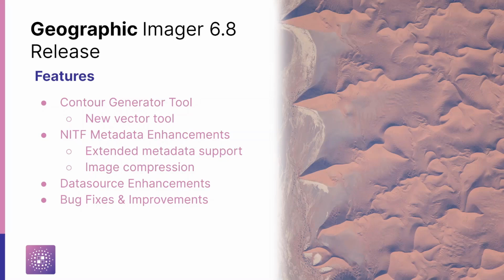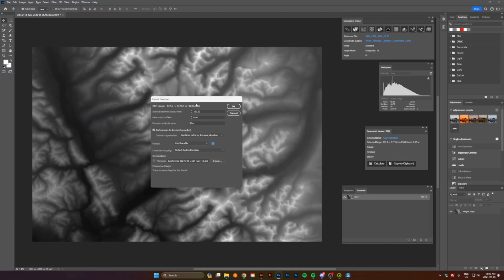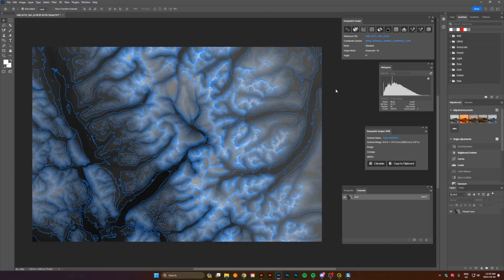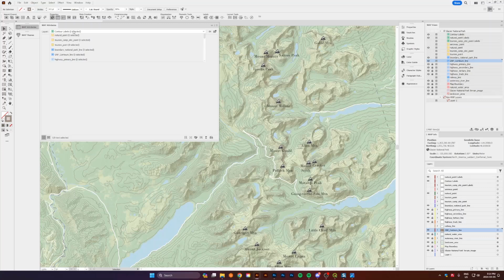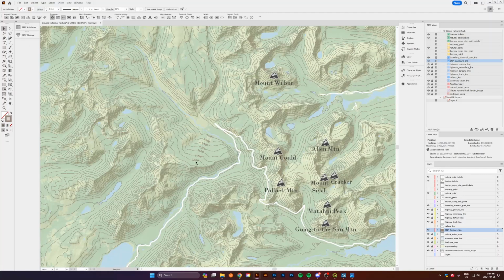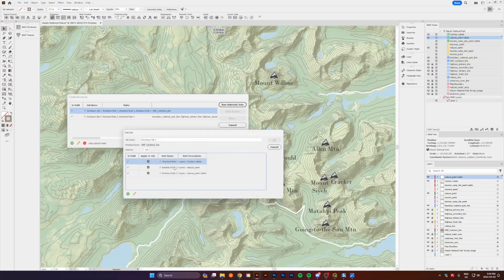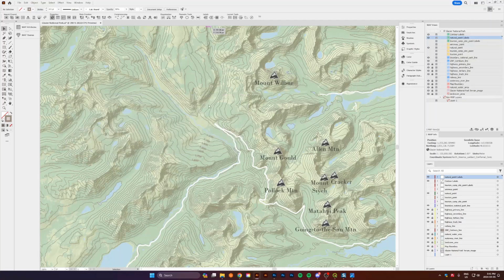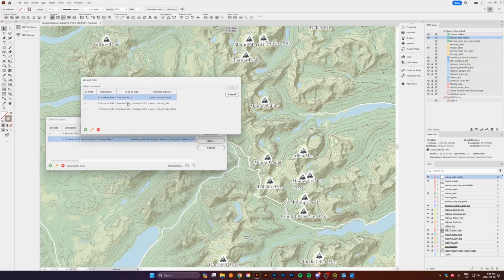Charting the Course Ahead: The Future of Mapping in MAPublisher and Geographic Imager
MAPublisher and Geographic Imager have had a productive year! This presentation will update you on all the exciting new features that have been delivered since the last Avenza UC and share updates on what’s coming next for the desktop products.

Oliver Normanton is the Desktop Product Manager responsible for the growth and development of Avenza Systems desktop-based products: MAPublisher and Geographic Imager. Oliver graduated with honours from the University of Hertfordshire with a BSc in Physical Geography. He then spent a year with the Glaciological Research Team before moving to Toronto to begin his career in cartographic software development at Avenza.

The Avenza User Conference is an opportunity to discover exciting new developments with Avenza's GIS and cartographic solutions and to connect with peers and Avenza team members. Avenza users and staffers from around the globe meet virtually each May to learn what's new with Avenza Maps, MAPublisher, Geographic Imager, and the Avenza Map Store, and see how they are being used to map our world.